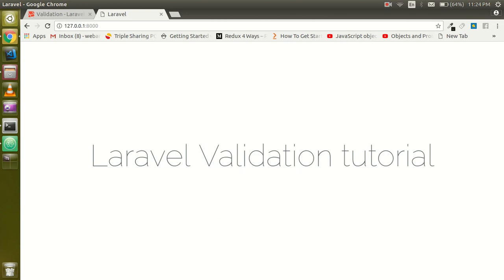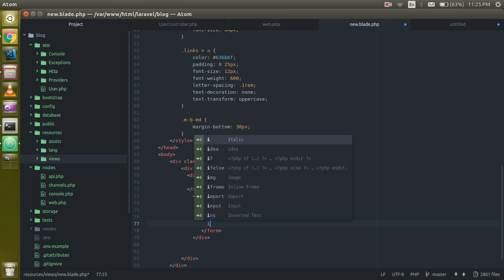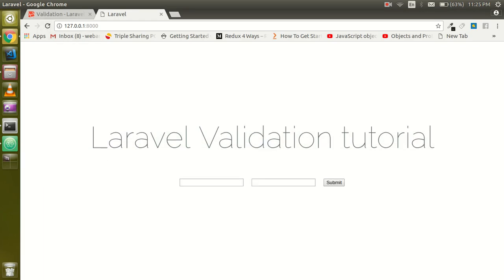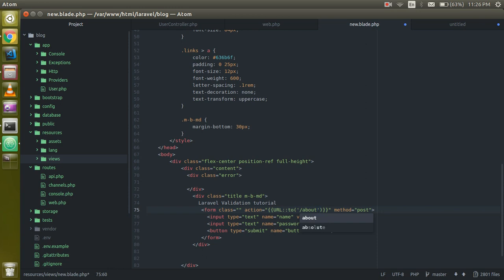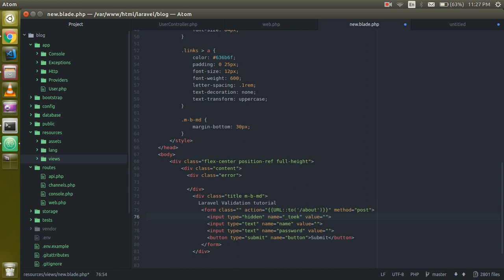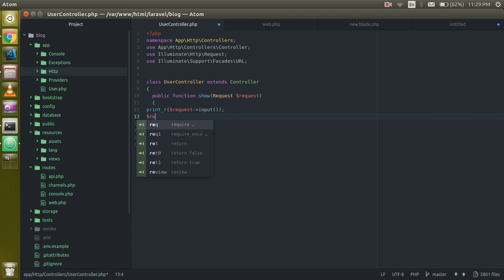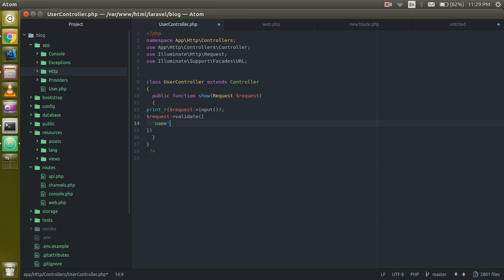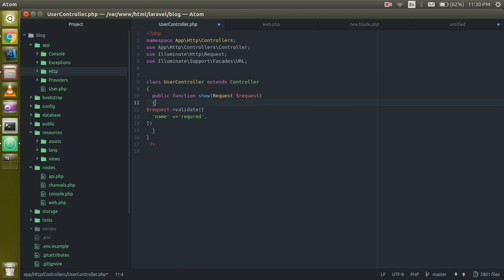Laravel 5.6 tutorial - simple form validation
In this video we learn how to use form validation and put required,max, min and numeric validation for laravel 5.6